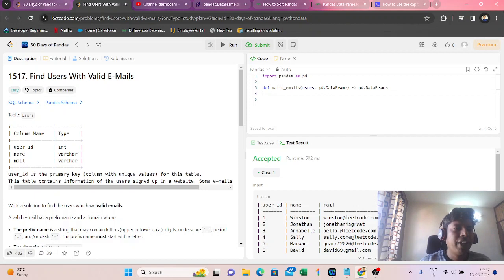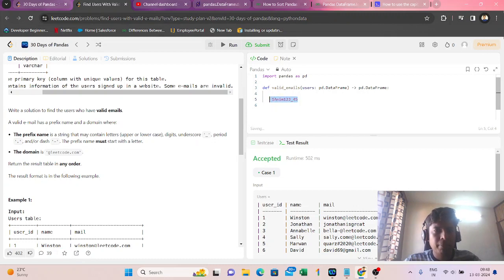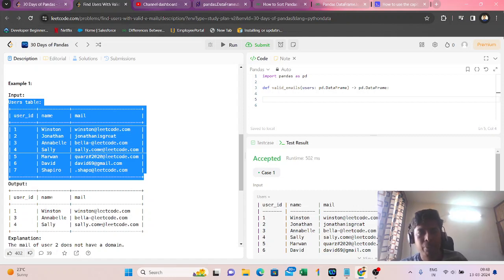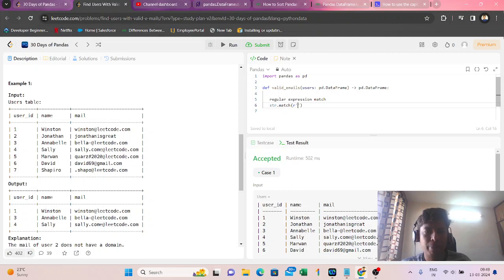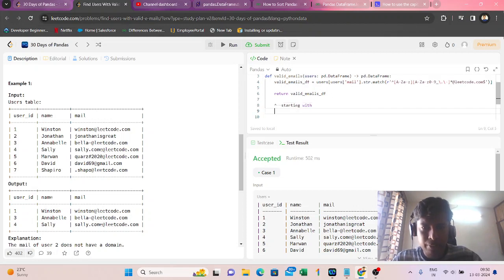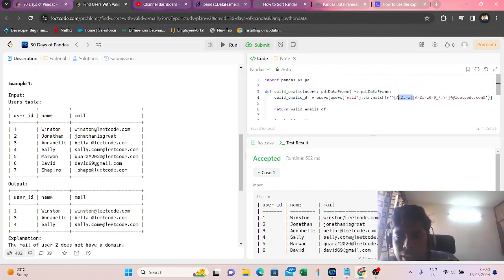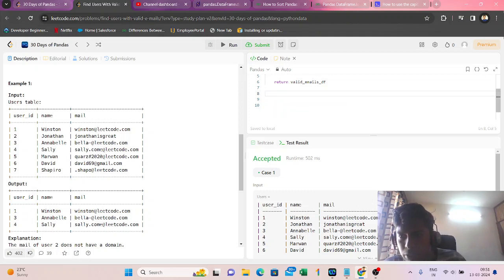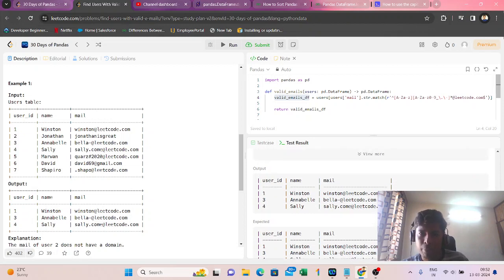LEET CODE PANDAS 8: Find Users With Valid E-Mails PANDAS LEET CODE PROBLEM | PYTHON PANDAS